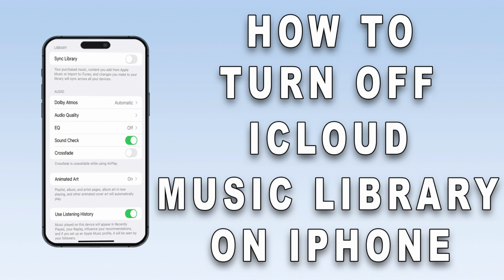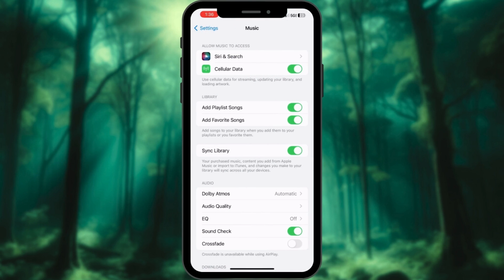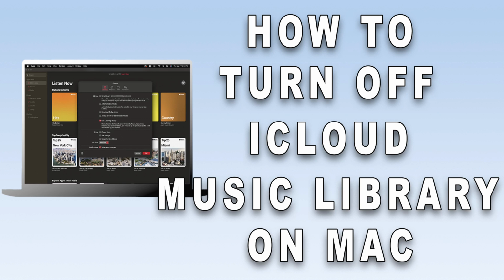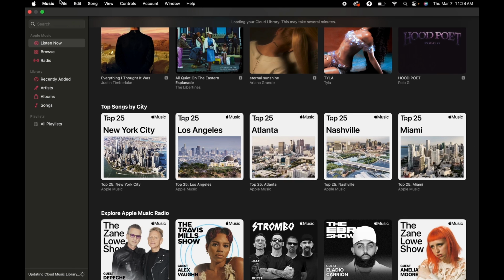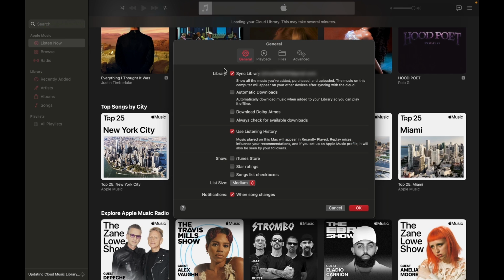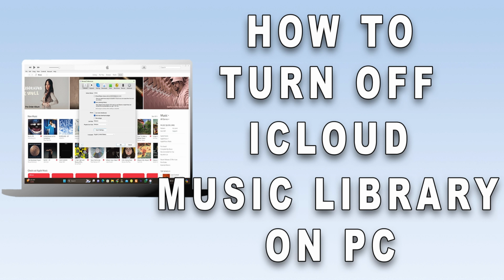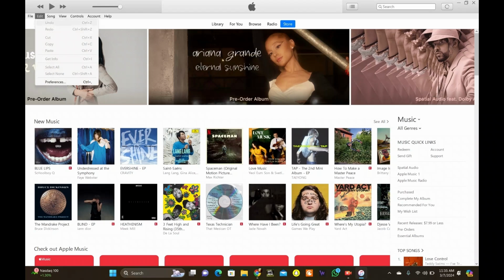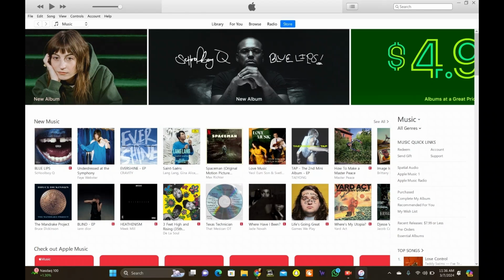How to turn off iCloud Music Library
Learn how to turn off iCloud Music Library on your iPhone, Mac, and PC with this step-by-step guide. Whether you're looking to free up storage space or avoid compatibility issues, this tutorial has you covered.

0:00 intro
0:07 How to turn off iCloud Music Library on iPhone
0:21 How to turn off iCloud Music Library on Mac
0:44 How to turn off iCloud Music Library on a PC